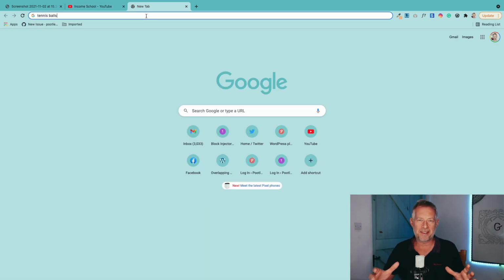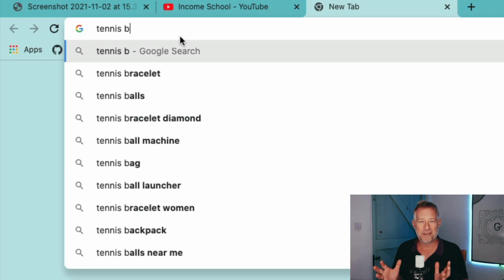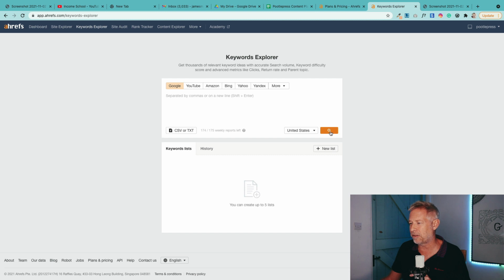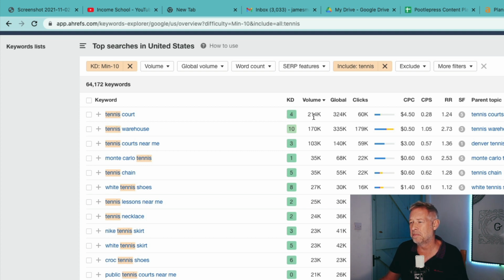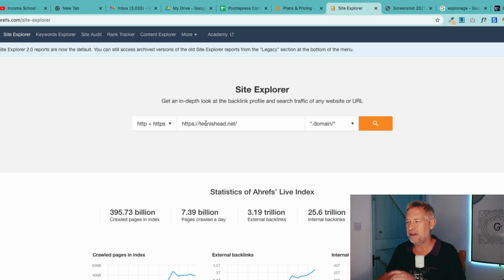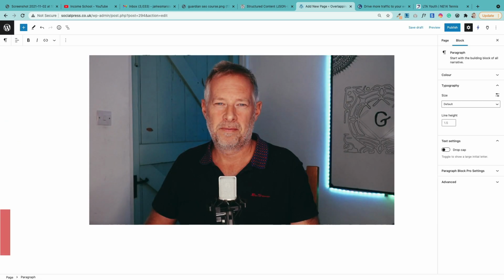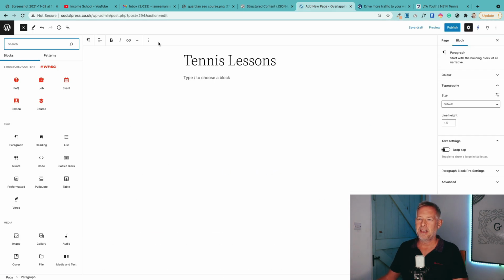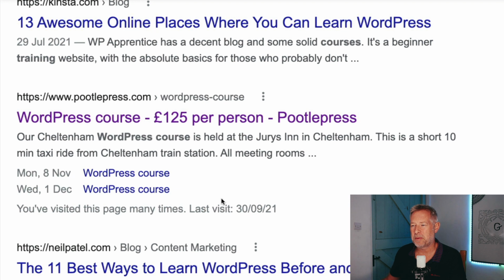My Top 5 SEO Hacks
Here are my Top 5 Search Engine Optimisation (SEO) Hacks.

Timeline
0:00 - Intro
0:20 - The Alphabet Trick SEO Hack
1:45 - The Easy Rankings SEO Hack
4:00 - The Competitor Espionage SEO Hack
5:40 - The WordPress Block Editor Structured Content SEO Hack
7:35 - The Time Lord SEO Hack